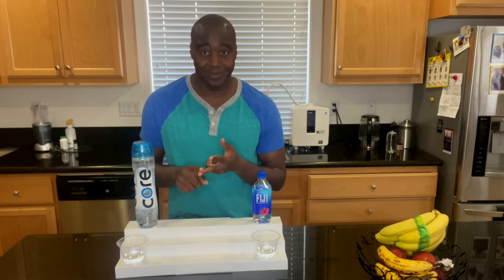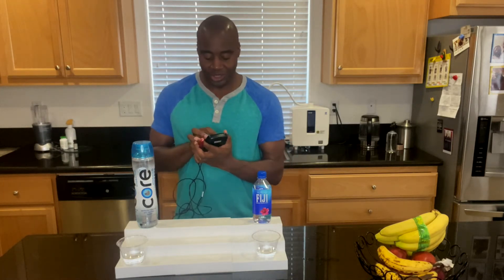Core Hydration water vs Fiji Water: Find Out Which Is Simply Better!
When it comes to Core Hydration Water vs Fiji Water, we check to see which one is the king of the hill!

I Look Forward To Connecting With You Soon😁

-- LaPrentiss Demond ---

Core Hydration Water vs Fiji Water: Which one is better?
In today's head to head review, we’re going to test Core Hydration Water vs Fiji Water: Which one is better?

We're gonna test our contenders for three distinct properties:

Antioxidants
Alkalinity
Superior Hydration
Which water is your favorite? Core Hydration Water or Fiji Water?
What do you think who’s going to win? Let’s find out!

#1 Head to head test: Antioxidants
You are surrounded by free radicals that are found in the air,  electronics, even in the food that we eat. Free radicals are responsible for cellular dis-balance and oxidation.

They cause the once healthy cell to become inflamed which results in the cells' inability to release the bad content and to take in the necessary nutrients.

Luckily, we know about antioxidants. And antioxidants are essentially a fountain of youth. They are filling up free radicals with electrons and by that protecting our cells from a negative impact.

Without antioxidants, free radicals are taking away the electrons from healthy cells which makes cells oxidizing, and by that - create inflammation.

All known diseases are the result of oxidation and inflammation.

Our antioxidants come in various shapes and sizes. They are found in:

Fruits: Grapes, berries, pomegranate, kiwi, apricot, prune, pear, banana...

Vegetables: Broccoli, ginger, artichoke, garlic, cilantro, asparagus…

Vitamins: A, C, E

Antioxidants keep you healthy, fight sickness caused by inflammation, and slow down the aging process.

To find out if our water is oxidizing our cells, or making us sicker, we’re going to use an ORP meter.

ORP Test
ORP stands for oxidation-reduction potential. It basically shows the ability of the water to reduce oxidation of the cells.

If our contenders are oxidizing, our test will show a positive value which means that the water is positively charged. On the other hand, if they contain antioxidants, anti-inflammatory, and anti-aging properties, we will get a negative value.

Let's start with Core Hydration Water and see what we get!

Core Hydration water ended up with a result in a positive 245 area.

Now, let’s do the same test with Fiji Water.

The result of the Fiji Water is around 278 area.

So clearly, Fiji Water is more oxidizing, than Core Hydration Water.

Unfortunately for Fiji Water, this result could have been different if we only knew when it was bottled.

Fiji Water could have been bottled 20 years ago, while we know that Core Hydration Water has been bottled just recently.

But, the sad fact is that there’s no real winner here. Both of the waters are oxidizing and ultimately create sickness in your body.

But, just to be fair, we’re gonna give this round to Core Hydration Water!

Core Hydration Water 1:0 Fiji Water

Let’s start with our second test.

#2 Head to head test: Alkalinity
The disease cannot survive in an alkaline environment. So the water that we're consuming should help keep our body in an alkaline state.

If not, acidic water is going to end up eating not only the electrolytes and minerals that we need but also taking nutrients from our skin, bones, joints, and ligaments.

Lack of those nutrients can cause diseases as:

Eczema,

Brittle bones - osteoporosis,

Harmful brain effect that can lead to Alzheimer's and other mental diseases.

To find out if our water is acidic or alkaline, we're going to use pH drops.

Red, orange, or yellow color indicates acidic water that’s doing us harm, while blue, purple, or dark purple indicates water that is either providing minerals or ensuring our body has exactly what it needs.

pH Test
Let’s start with the test!

Oh, they both look really even!

But, there’s a simple trick done with blowing some air through the plastic straw which will show us the real pH of each water! The reason why is because most of these waters are chemically altered to present them as alkaline water.